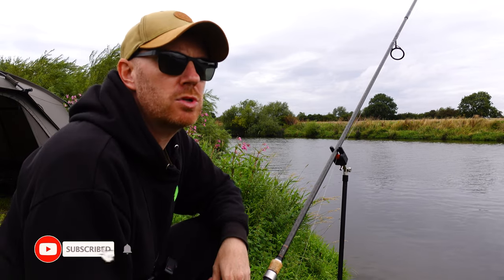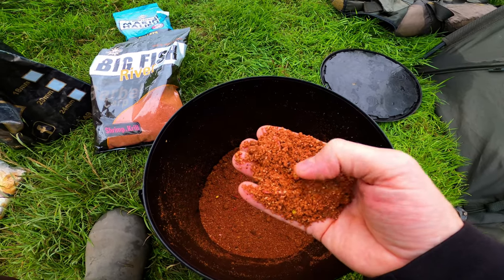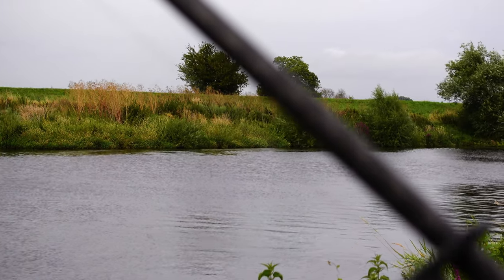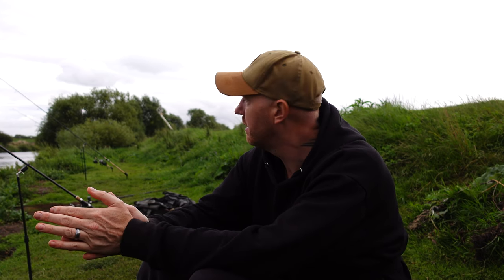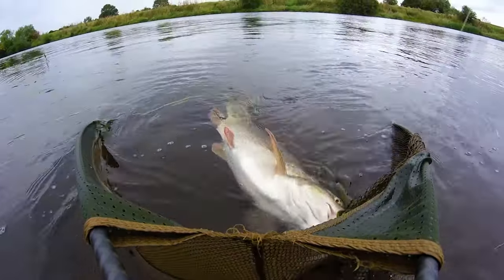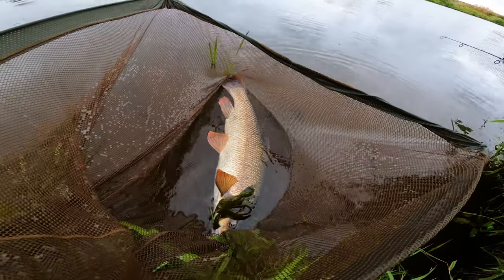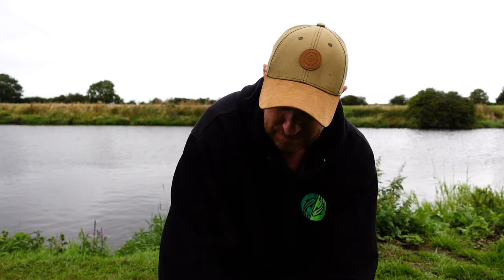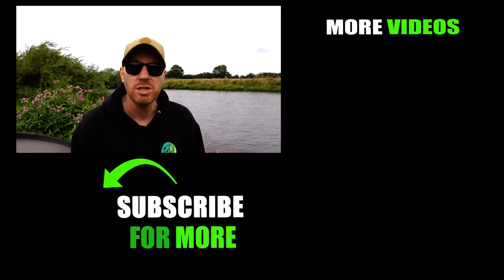BARBEL FISHING - 16lb BARBEL on the RIVER Trent ** NEW PB **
In this video I go on to landing my biggest ever BARBEL on the river Trent, a new PB and an epic session all round!!!